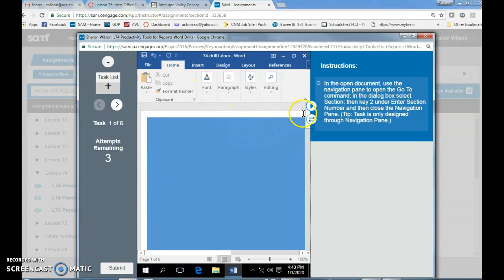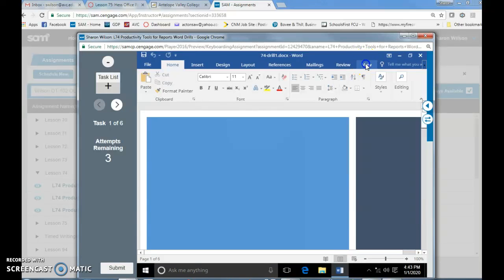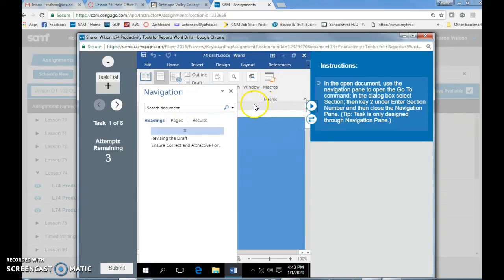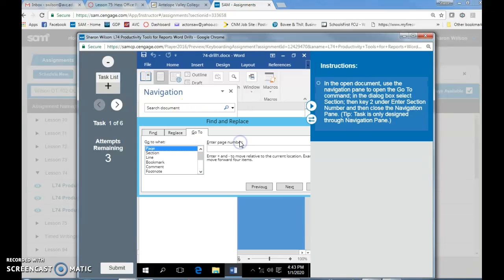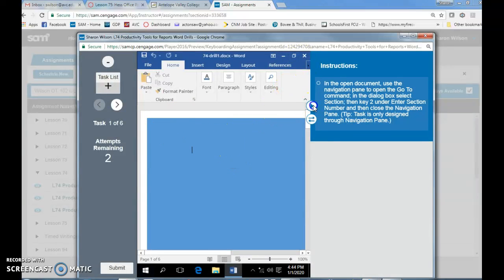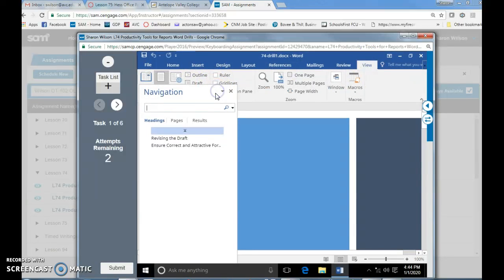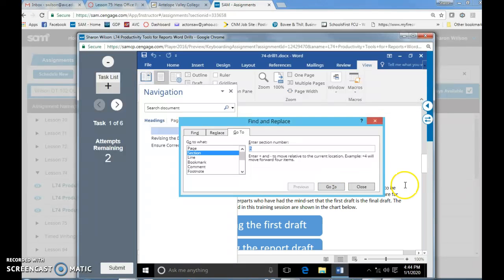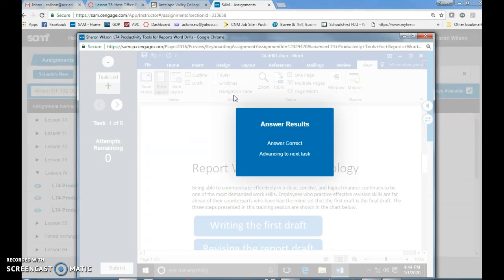Lesson 74 Productivity Tools for Reports Word Drills